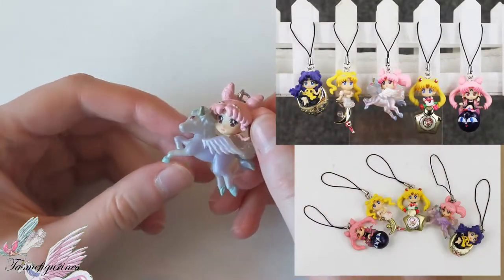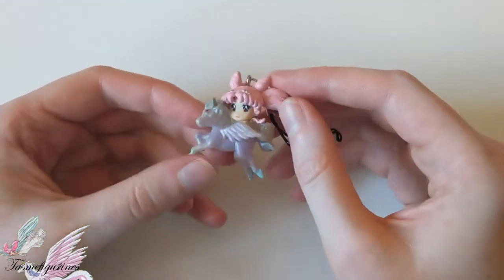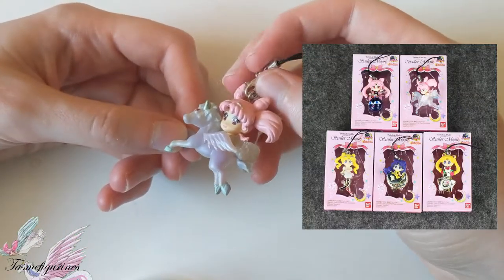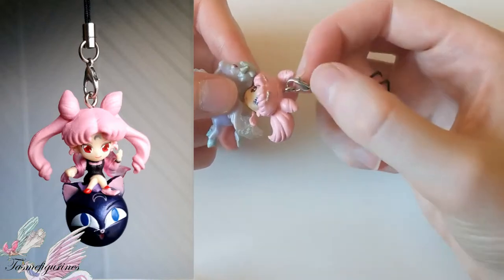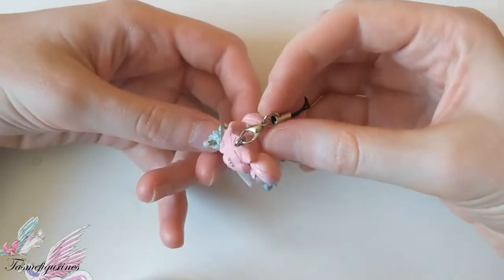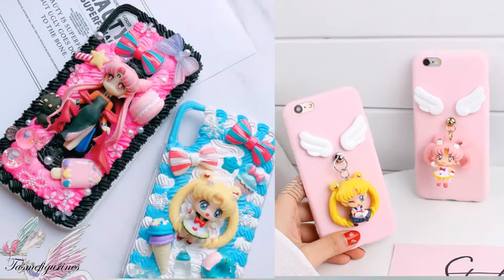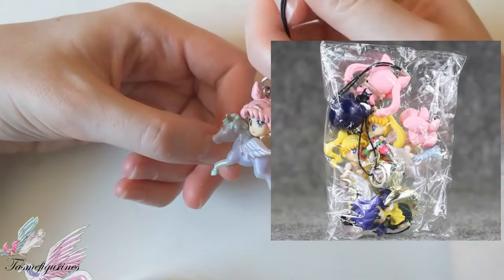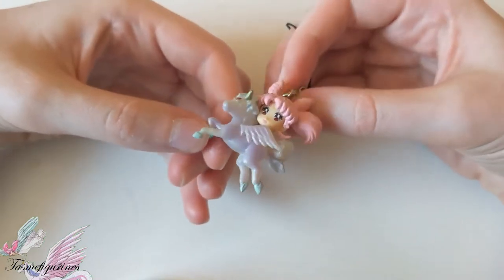Bandai Sailor Moon Twinkle Dolly Part 3 Swing Charm Keychain bootlegs review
Let's review these small bootleg keychains

Photos: wall background - me
              other photos - found on Aliexpress